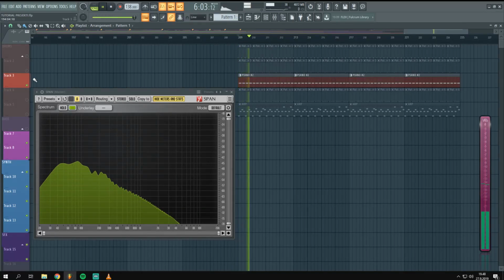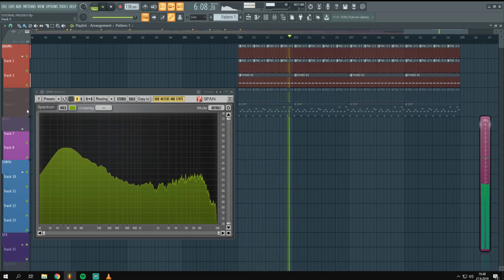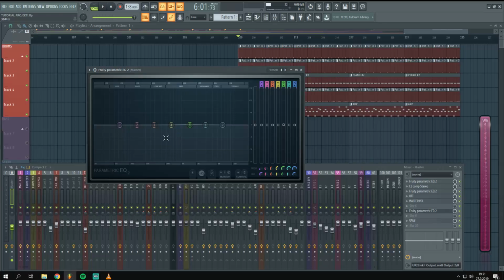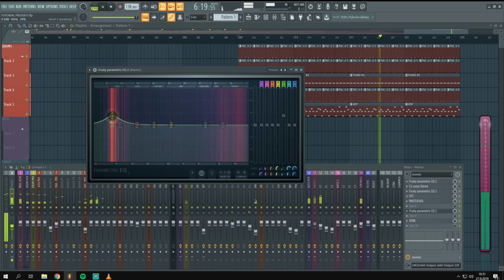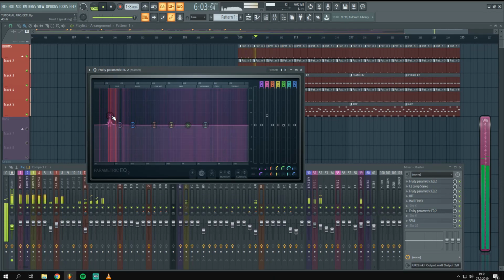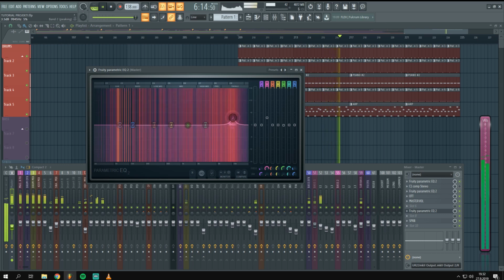FOUR EDM EQ Tips You Should Know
FOUR EDM EQ Tips You Should Know. In this tutorial I will show you how to use EQ on your tracks and how to make better tracks.
Let me know your best EQ tips in the comments!

GEAR:
(CAMERA)
My Camera
Best Gimbal For Small Cameras
ND Filter
(STUDIO)
My DAW (music software)
MIDI Keyboard
External Soundcard